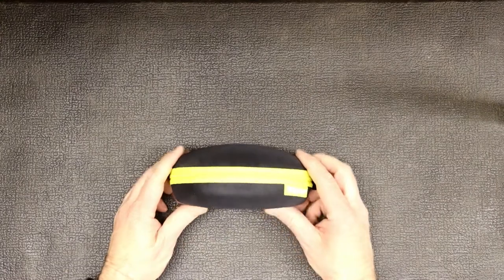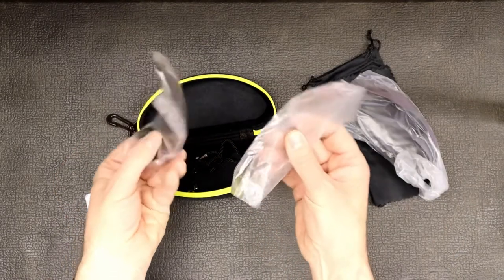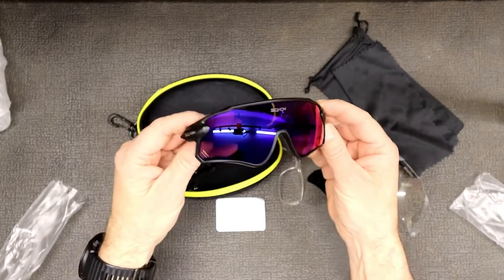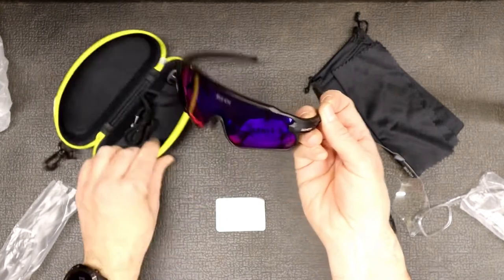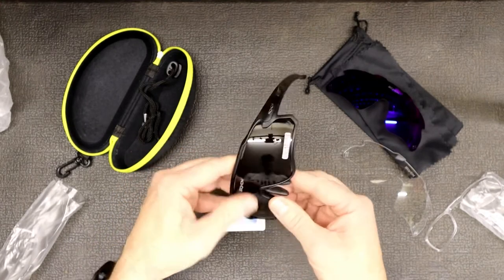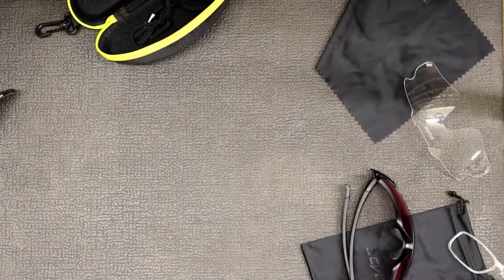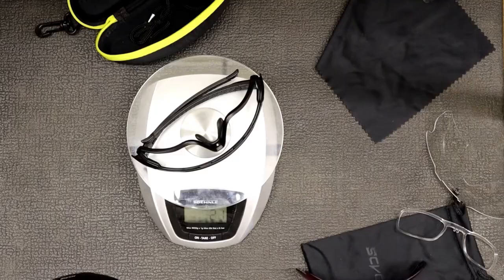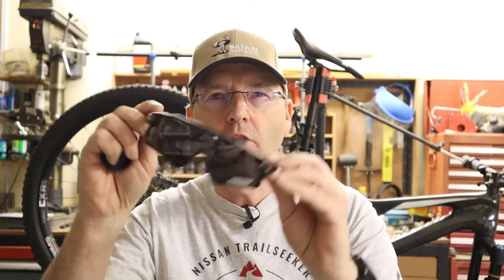SCVCN Cycling,running Sunglasses | Unboxing |Review|Wow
This is my review of the SCVCN cycling sunglasses. They can also be used for running and any other outdoor activity. They are also supper light and comfortable. It comes with 3 different lenses, a hard and a soft case. I was really impressed with the quality of the product and the amount of extras it came with.